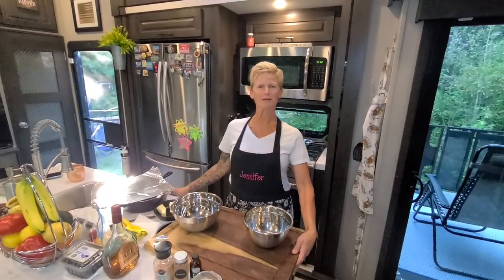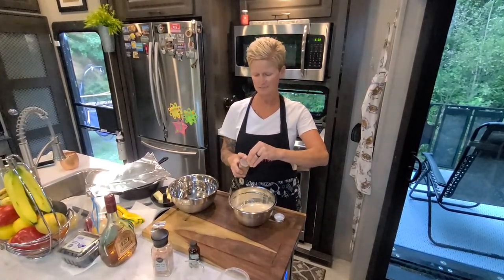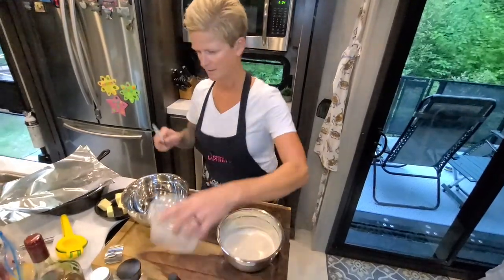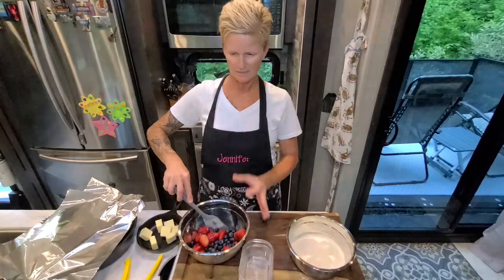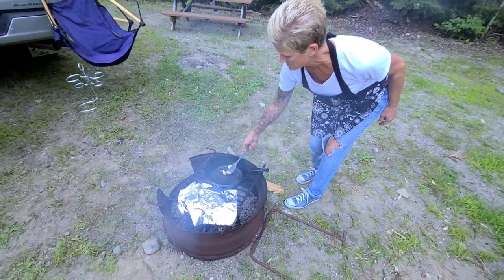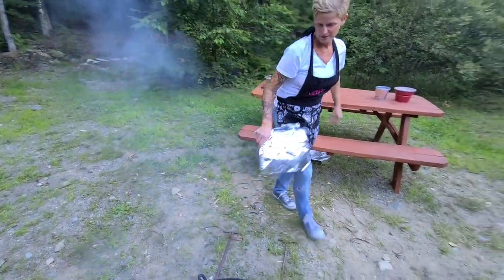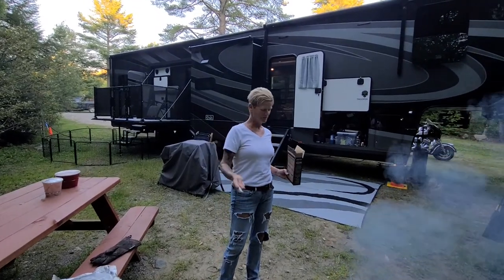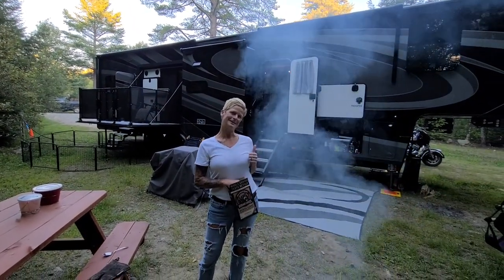Jen cooks cobbler over an open fire.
Head Chef, Jen, makes a delicious strawberry and blueberry cobbler in a cast iron skillet over an open fire. This is today's offering to the Chuckwagon segment of Over & Out.